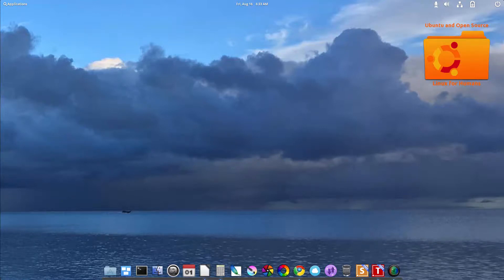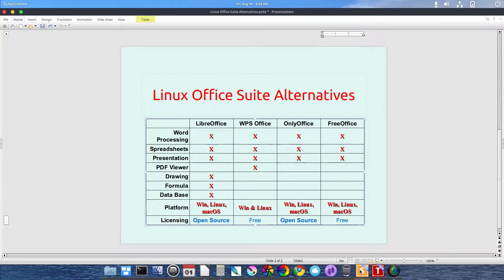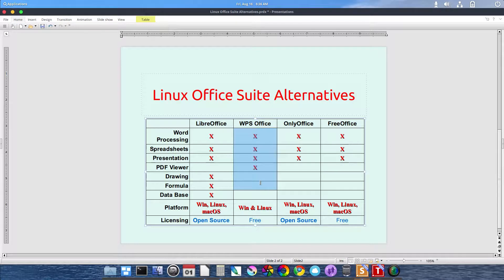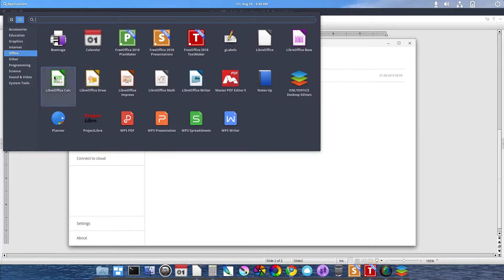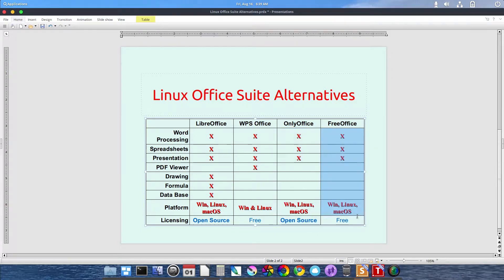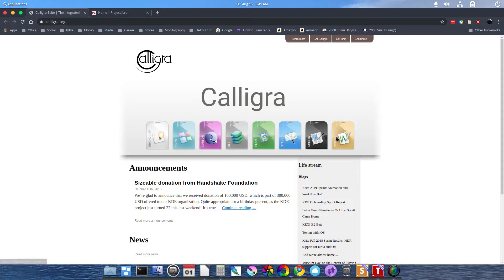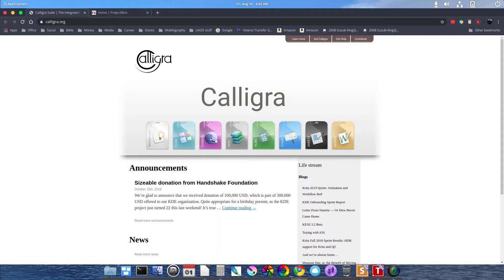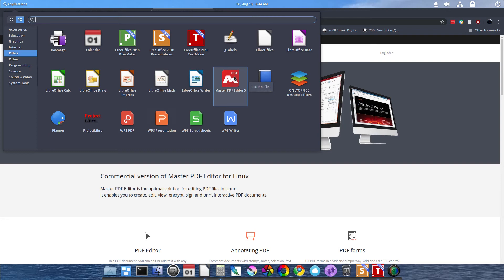Linux Office Suite Alternatives; LibreOffice WPS Office; OnlyOffice; FreeOffice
A few office suite alternatives for you to try.  Also great for migrating from other desktop operating systems to a Linux distribution operating system.

Thanks.